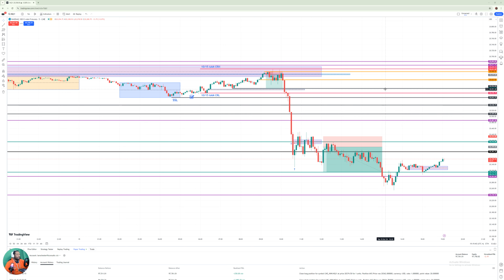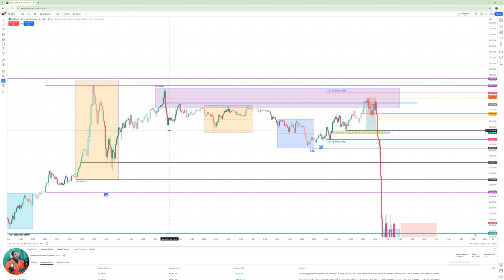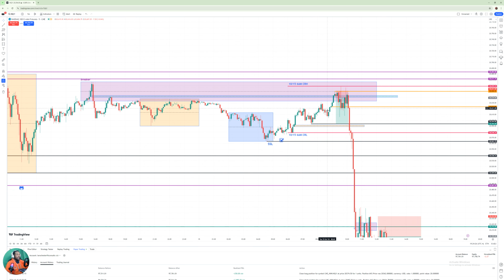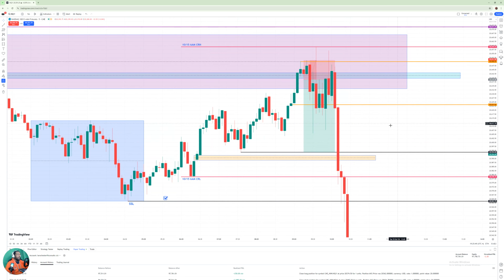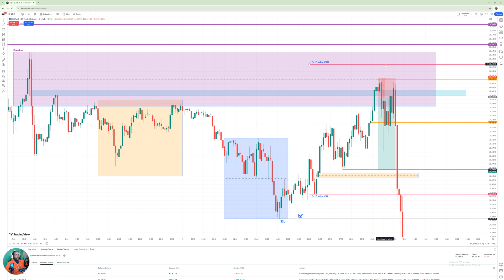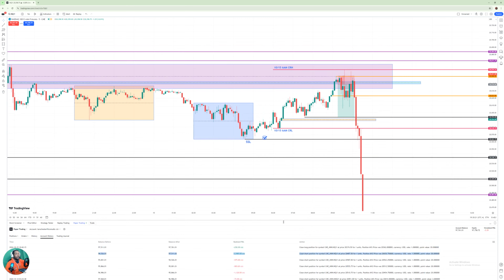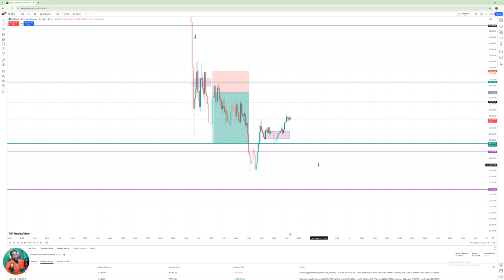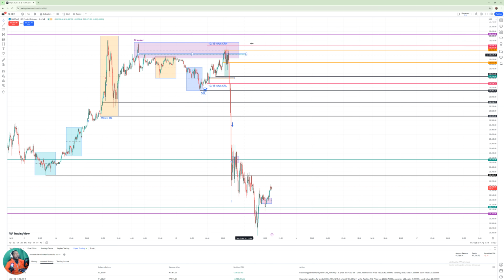NQ Trading Analysis and Market Insights 10/15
All information provided on this channel is intended solely for the study purposes related to trading on financial markets and does not serve in any way as a specific investment recommendation, business recommendation, investment opportunity analysis or similar general recommendation regarding the trading of investment instruments. Trading in financial markets is a high-risk activity and it is advised not to risk more than one can afford to lose!